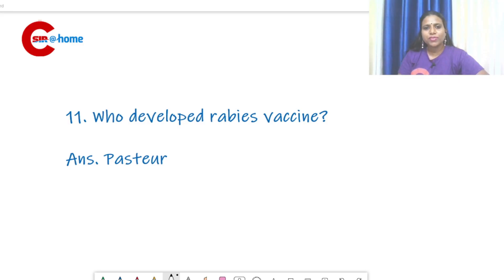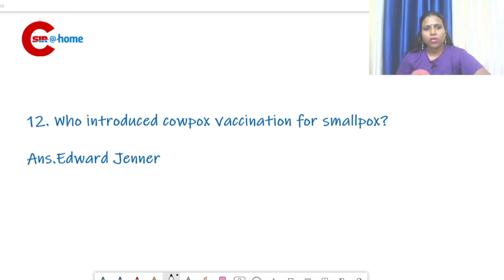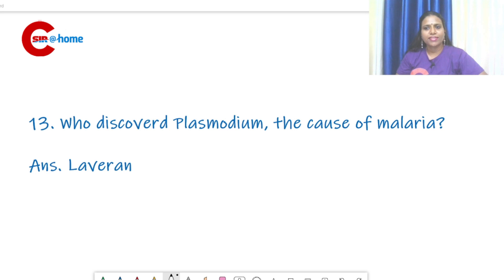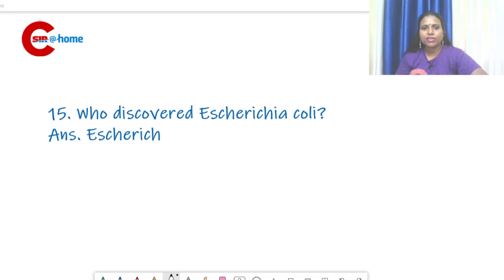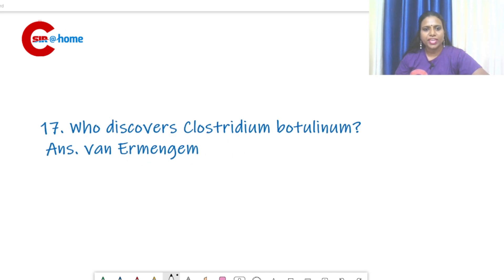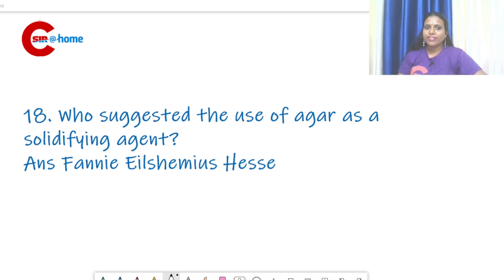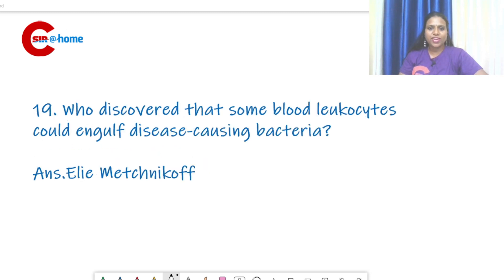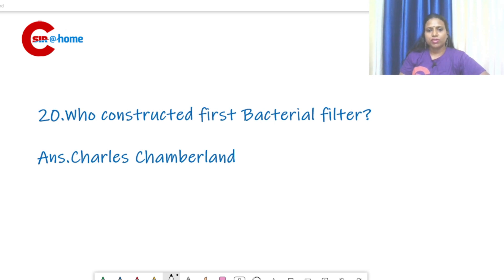Microbiology MCQs-History and Scope of Microbiology|Part 2|JUNIOR SCIENTIFIC ASSISTANT|CSIR NET